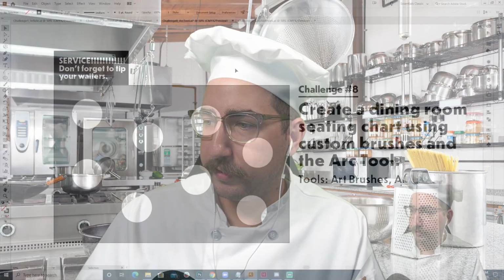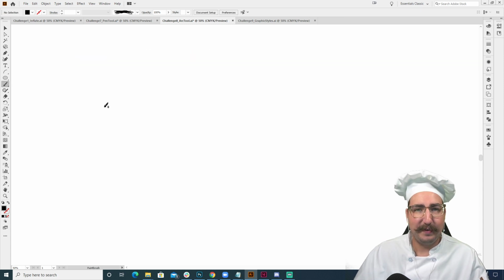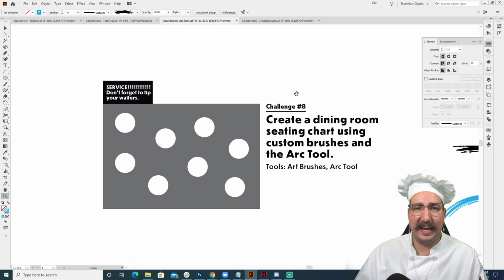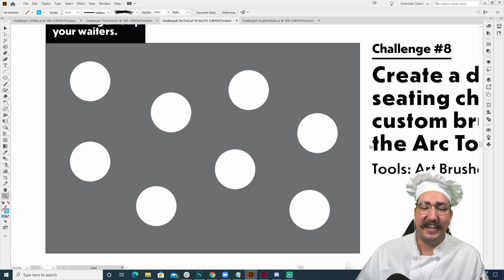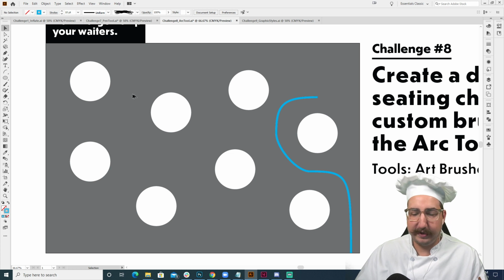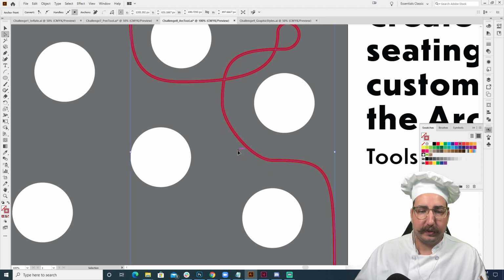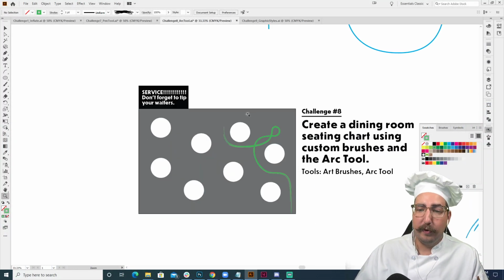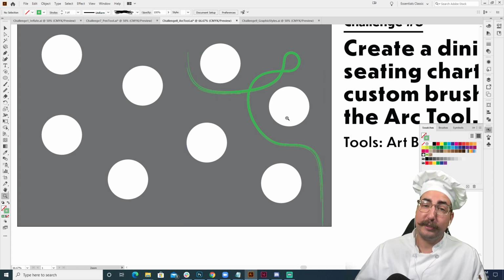Illustrator Daily Creative Challenge - Maps & Diagrams | Adobe Creative Cloud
Challenge: Create a dining room seating chart using custom brushes and the Arc Tool.

Join your host each morning at 11:30am PT to learn how to approach each challenge using Adobe Illustrator. Complete 9 challenges by Friday, June 19th and you’ll be on your way to sharpening your skills. Get your questions answered, see what the community is creating and get feedback on your work!